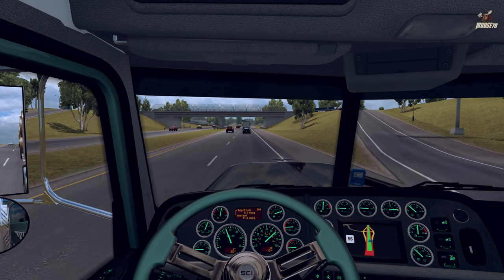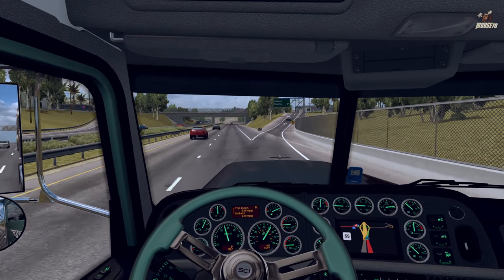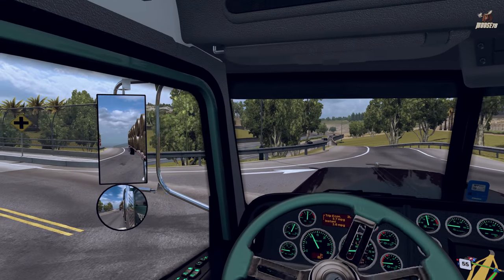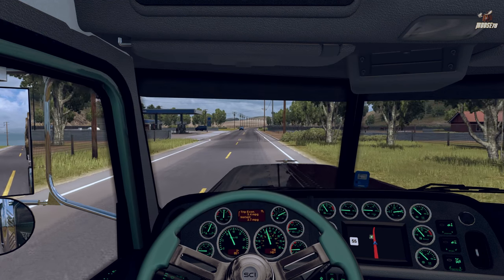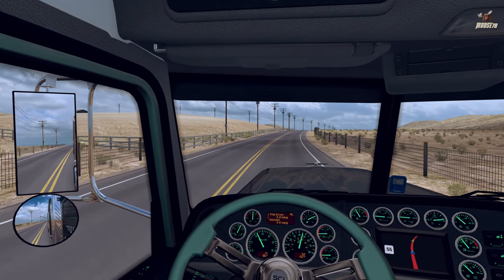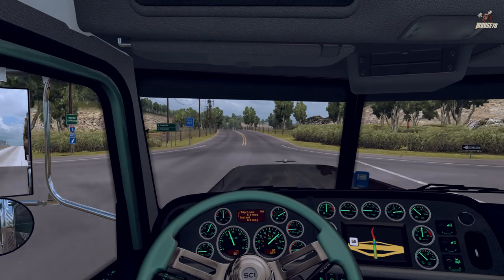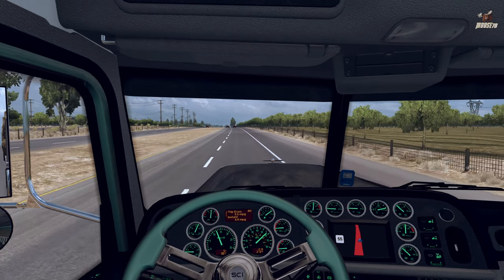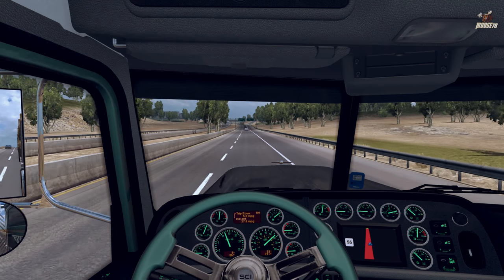American Truck Simulator News Update Spring 2017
Welcome back to another AmericanTruckSimulator video! A lot to go over today as we discuss recent announcements about upcoming DLC for American Truck Simulator.